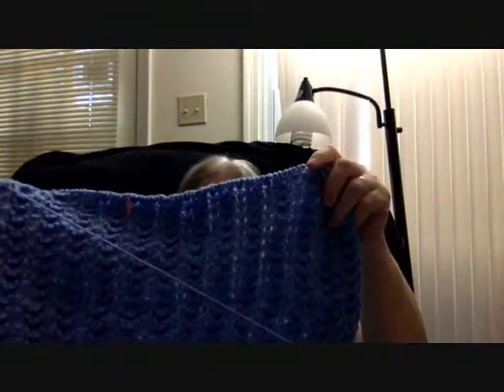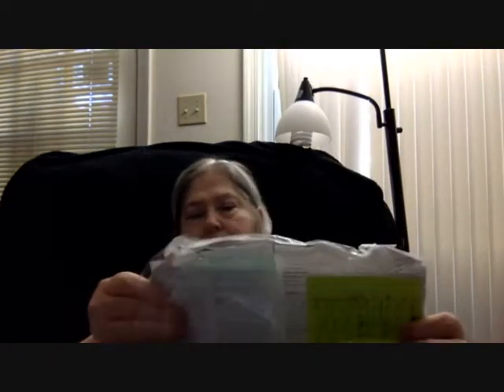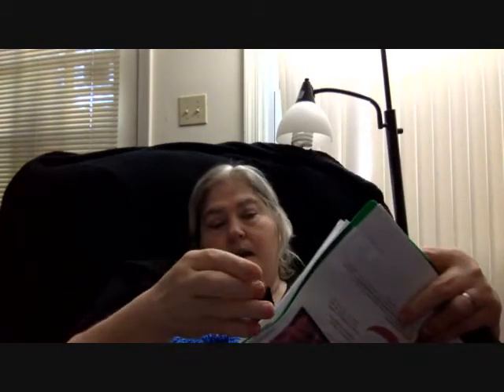Episode 1 Scraptastic Yarns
This is the one where I don't know what I'm doing at all but I'm going for it. Boo boos and all. My Comments about good people simply meant to say we often overlook and fail to give them the credit they deserve, not we don't have them in our life. Enjoy.

I am Jnwynn on ravelry